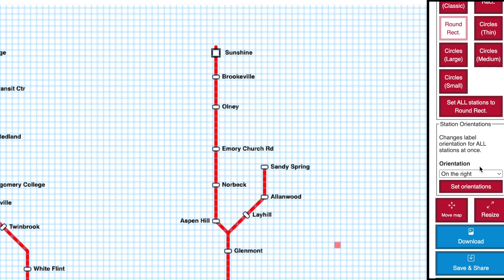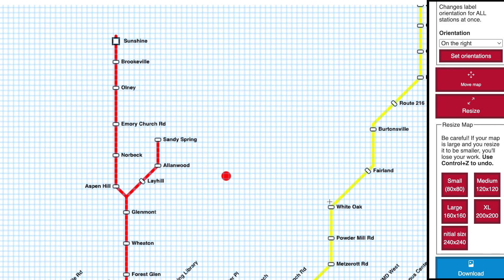How to make maps with Metro Map Maker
A how-to guide for making and remixing maps with Metro Map Maker (metromapmaker.com)

Contains all the new features added in early 2024 like new station styles and line widths.